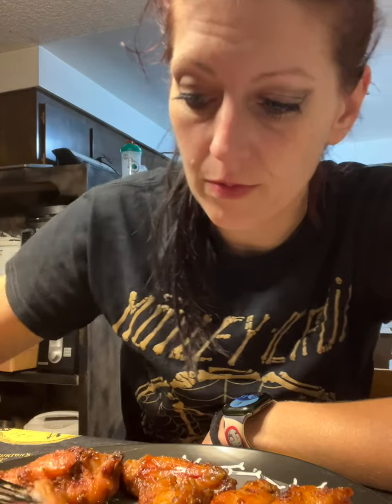Melicious 7 deadly seeds smoked Forbidden Kiss chicken wings